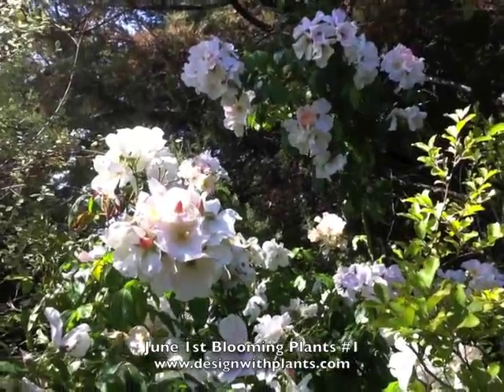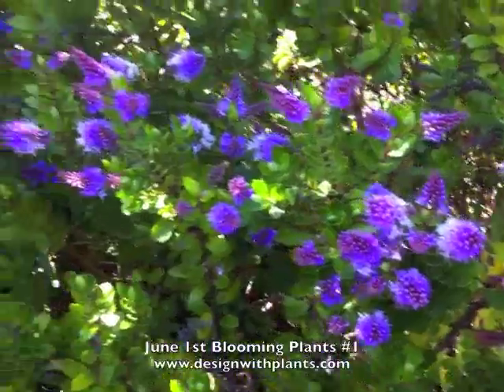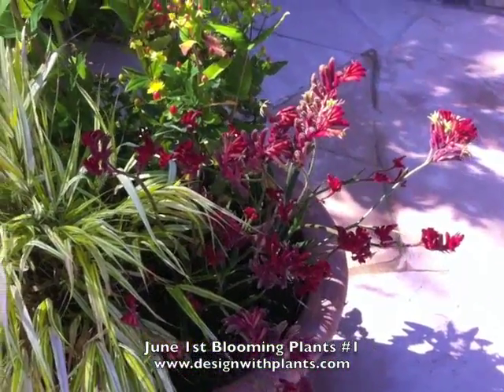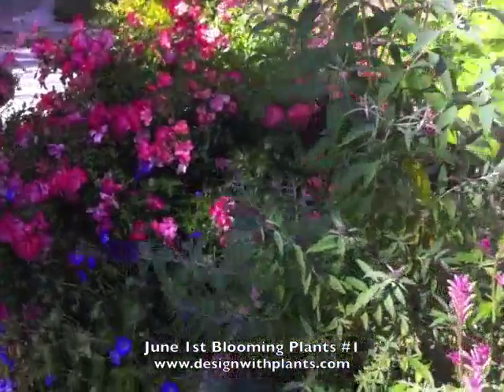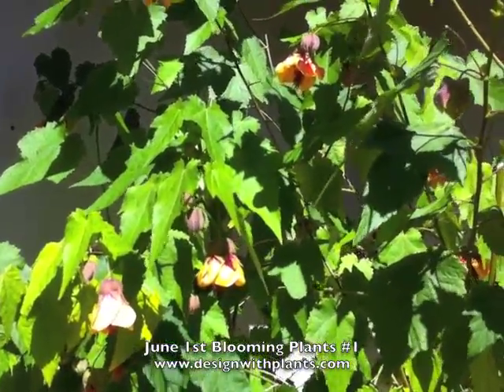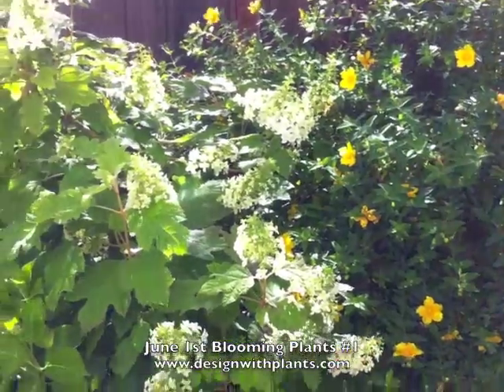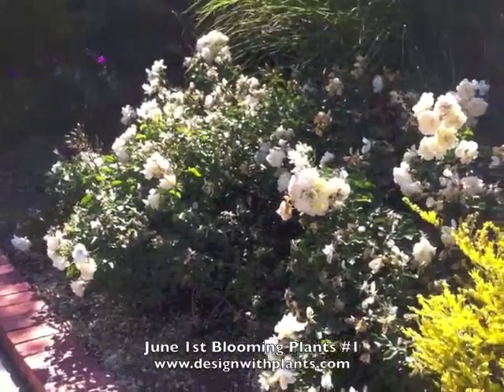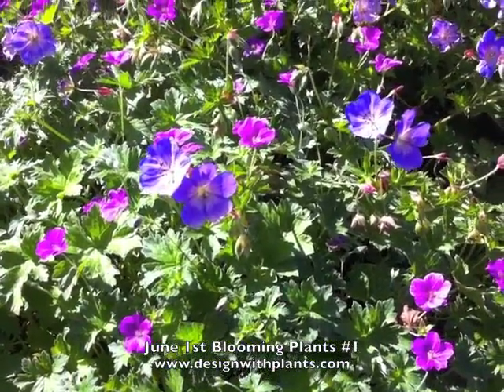June1st Blooming Plants Part 1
June 1st Blooming Plants #1 is a walk through my garden at the very end of May 2012 showing what is in bloom. It gives some ideas of what to use for bloom in a design this time of year as well as some interesting combinations. To learn more please watch the video. For more information on many other plants please